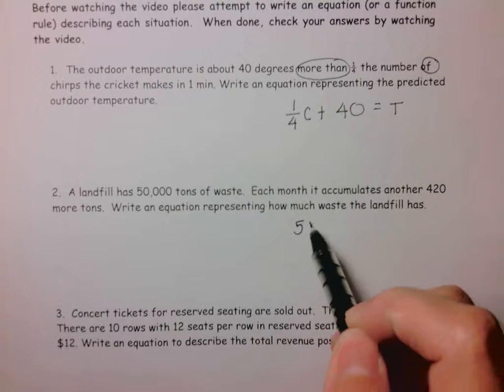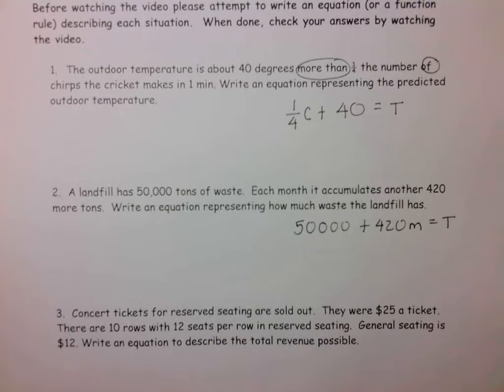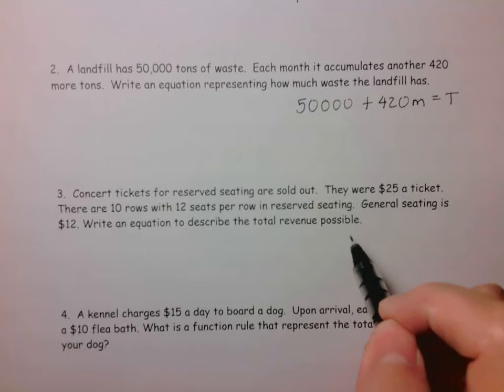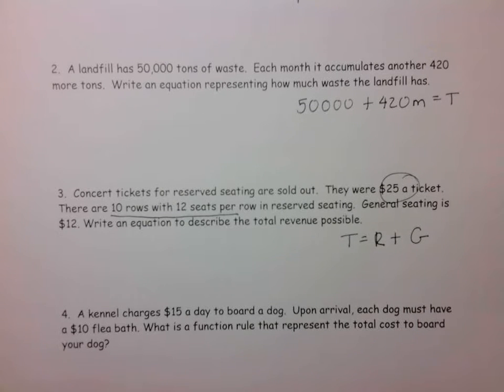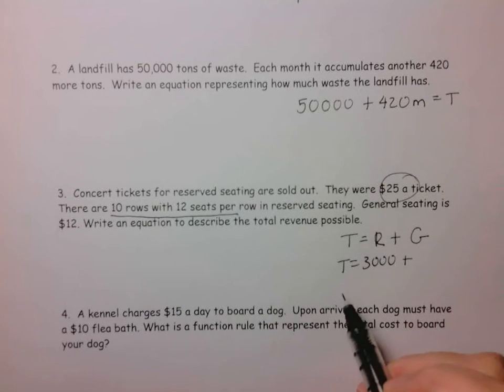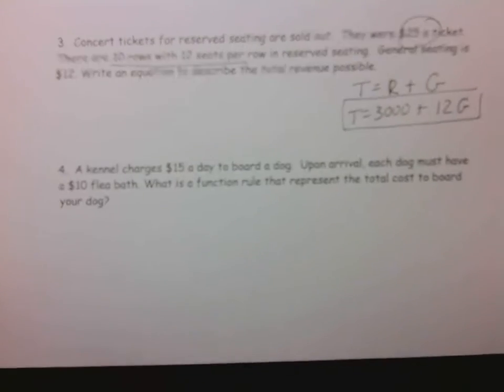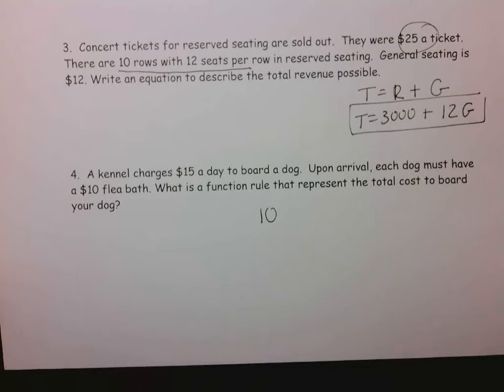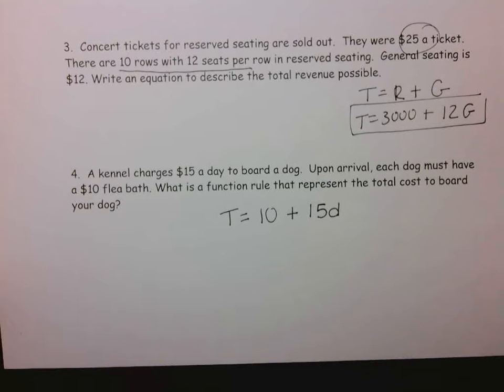4-5 writing a function rule